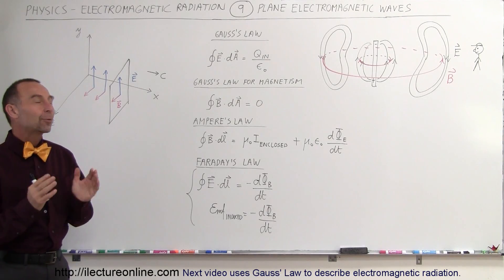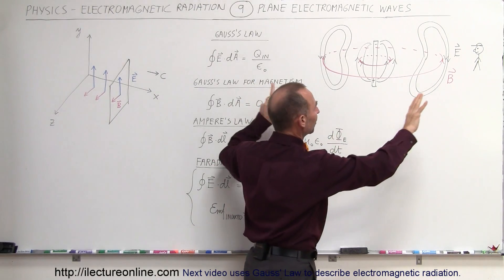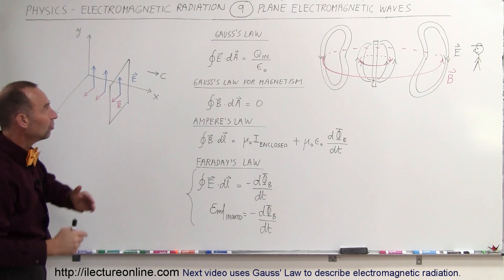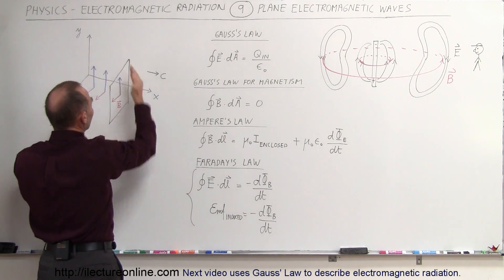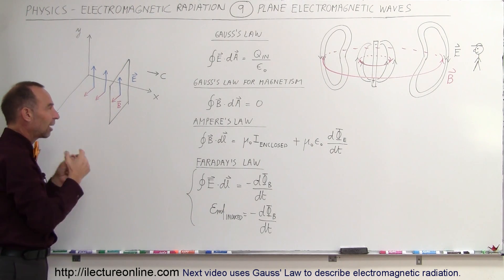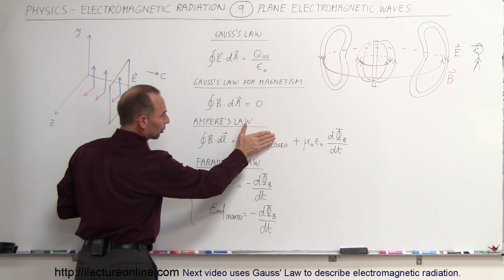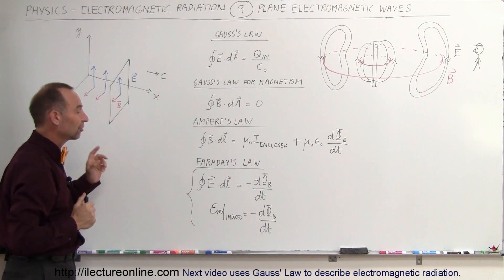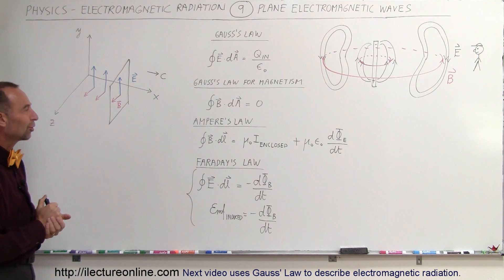Physics 50 E&M Radiation (9 of 33) Plane E&M Waves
In this video I will mathematically explain electromagnetic radiation.